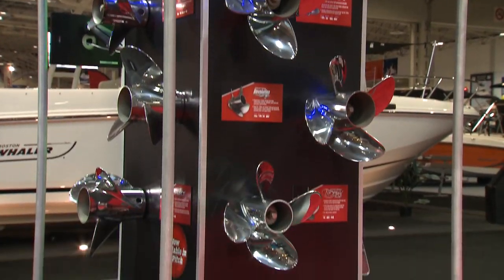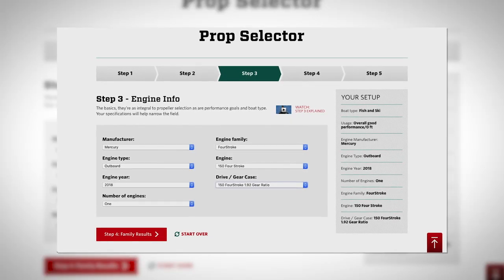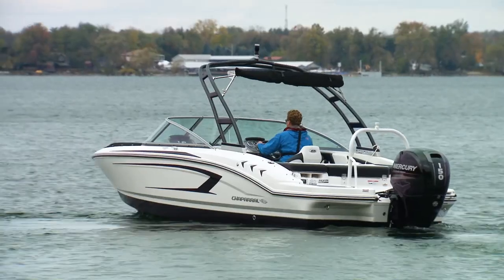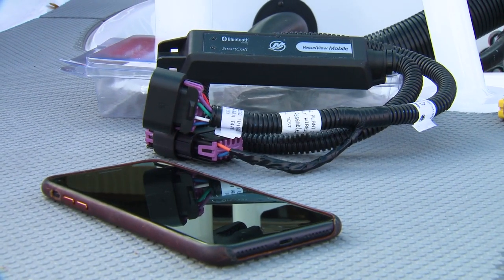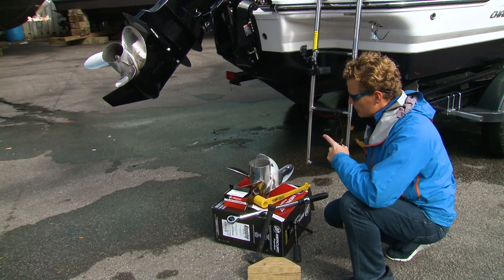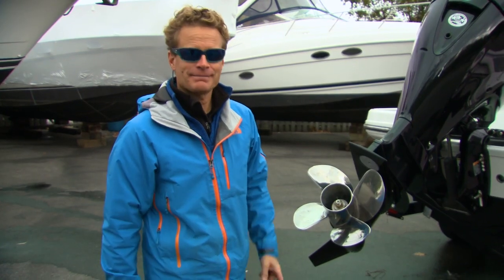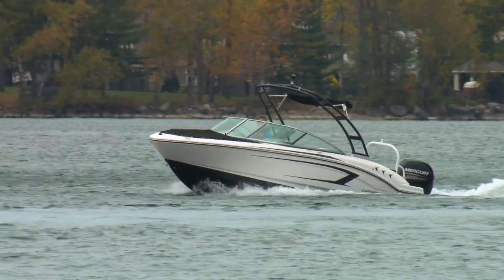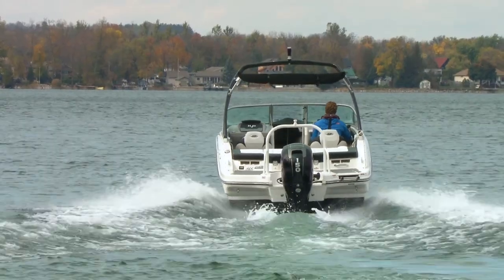3-Blade vs 4-Blade vs 5-Blade Mercury Propellers - What are the Differences? | My Boat DIY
Looking for more performance from your boat? One of the best places to start is with your propeller. Jon tries three different Mercury propellers on an outboard powered 19-foot Chaparral to see the difference between 3-blades, 4-blades and even a 5-blade High Five. Click the play button to find out which one had the best hole-shot and which one was the fastest.

PBTV-2019-E07